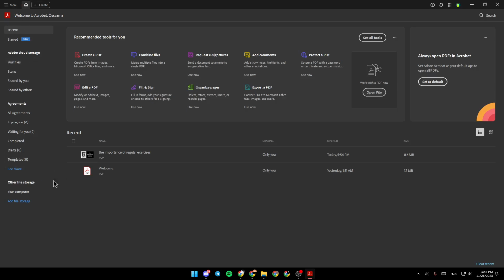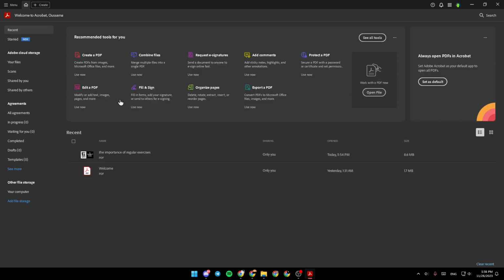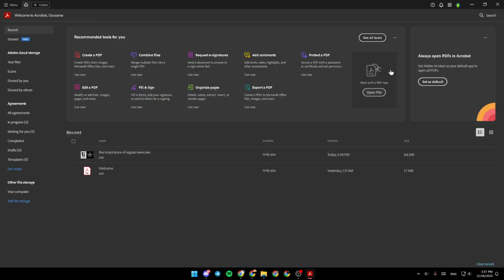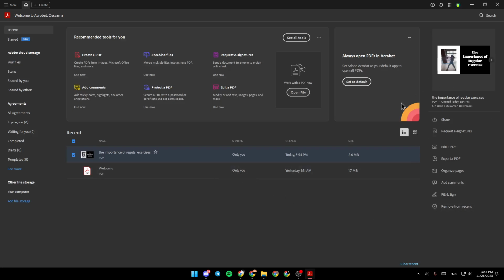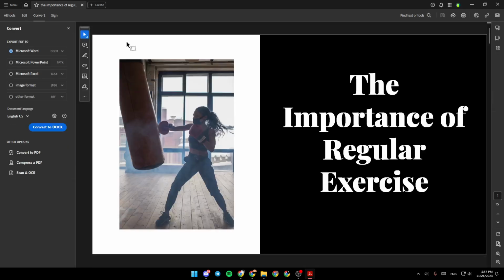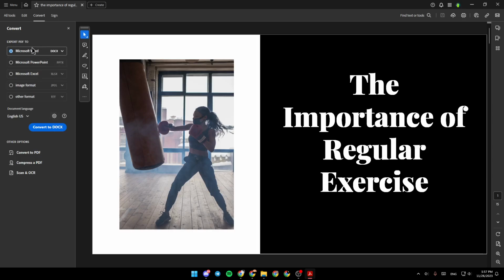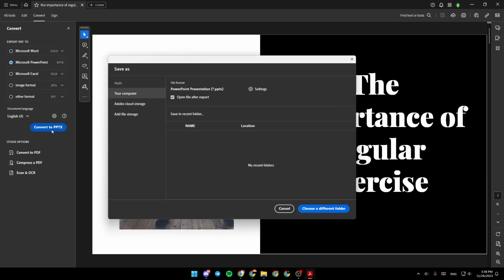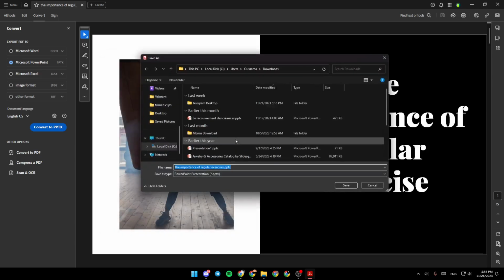How To Save File From Adobe Acrobat Tutorial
Today we talk about save file from adobe acrobat,adobe acrobat,how to save file from adobe acrobat